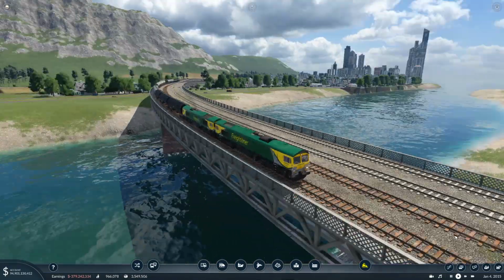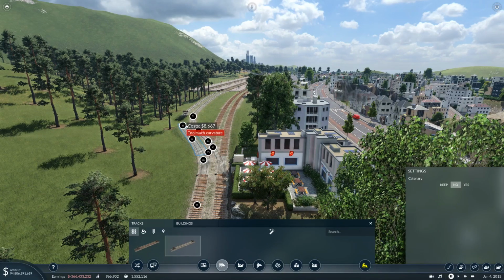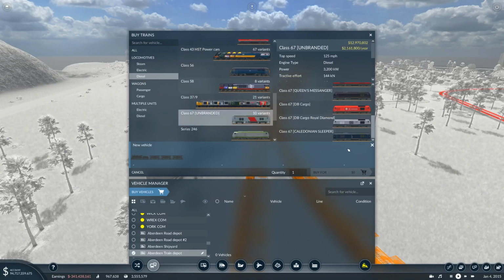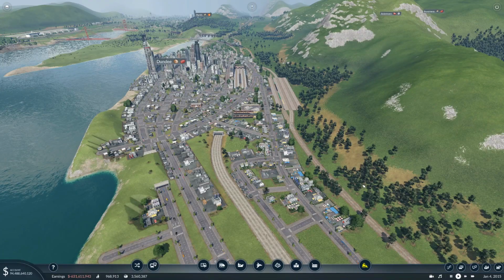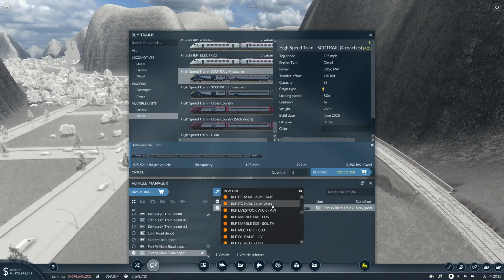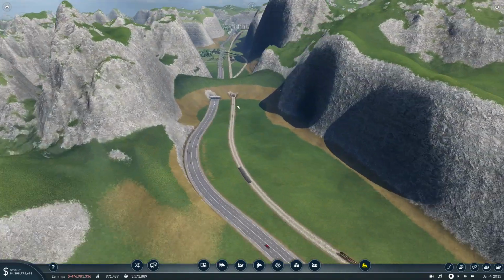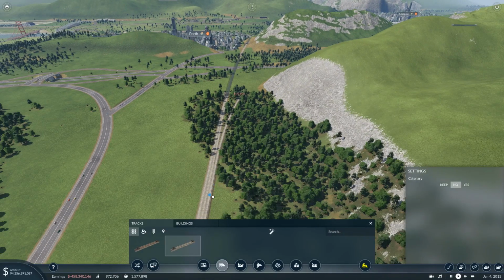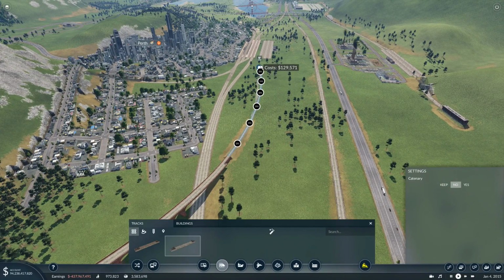Transport Fever 2 (UK) EP 204 Scotlands Intercity